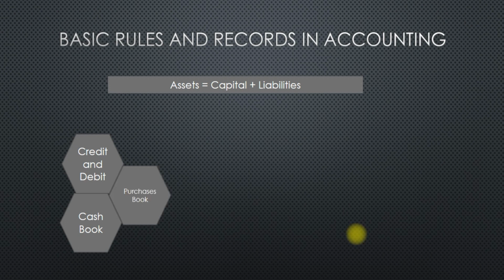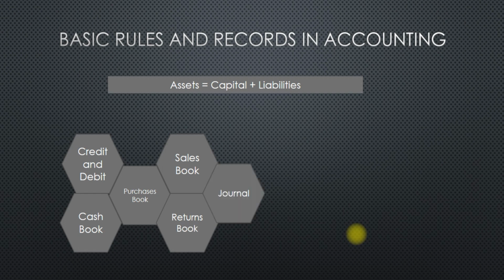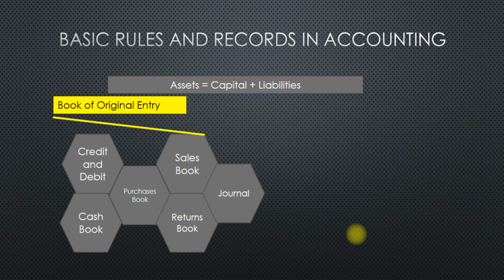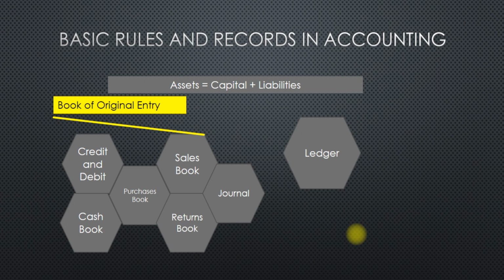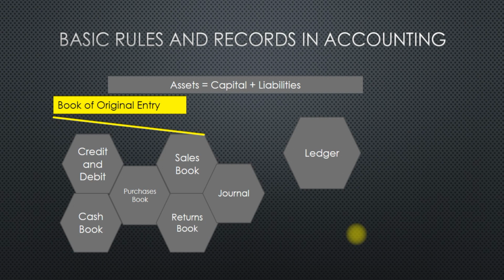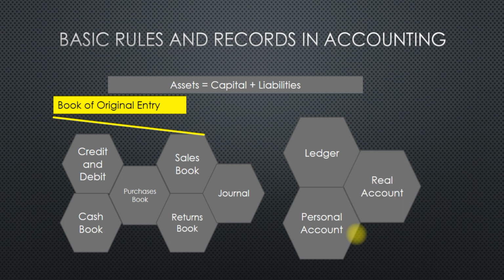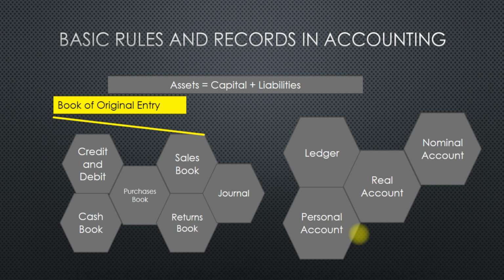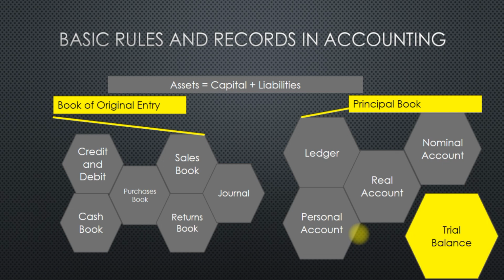Basic Rules and Records in Accounting